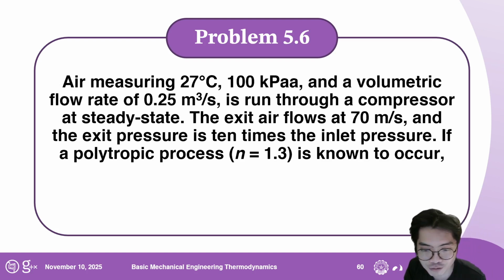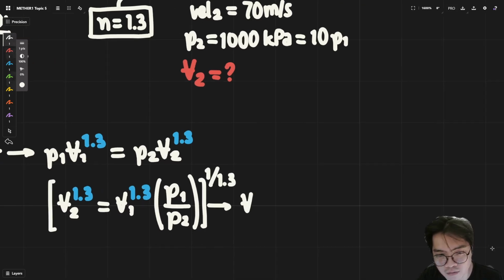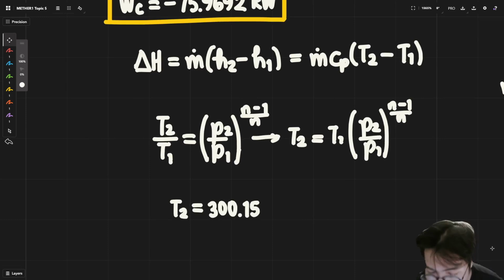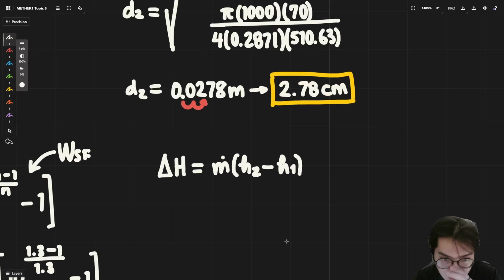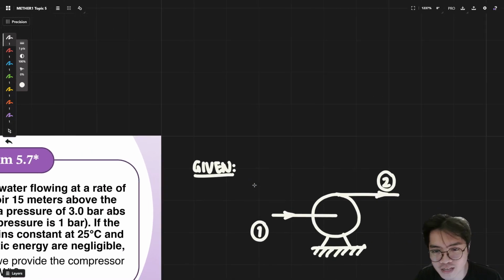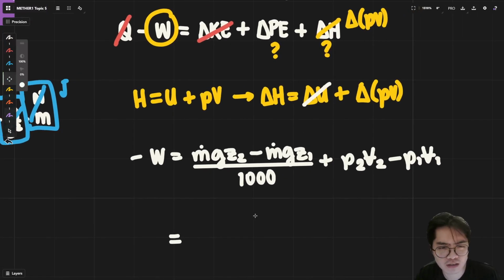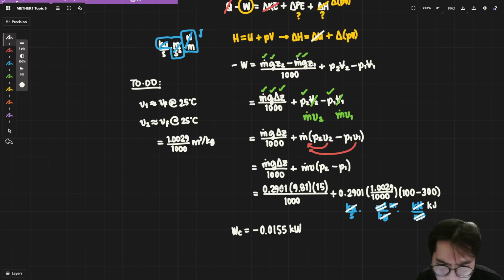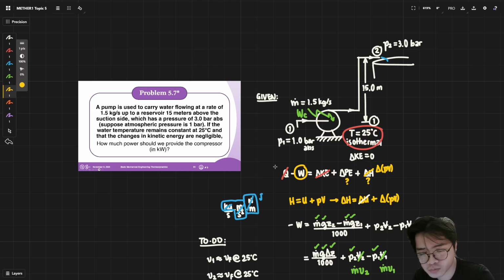METHER1 Topic 5.6 Fluid movers, polytropics and pumps